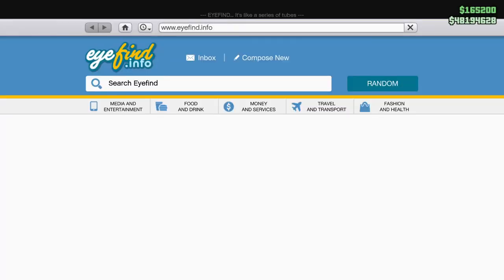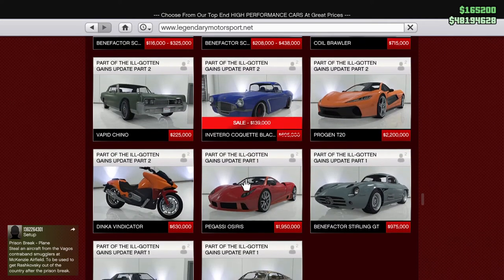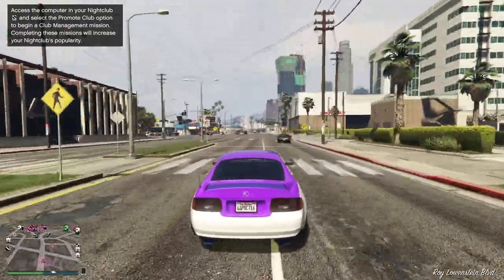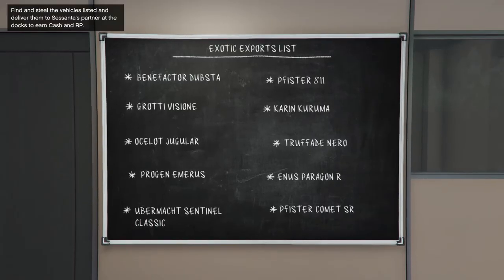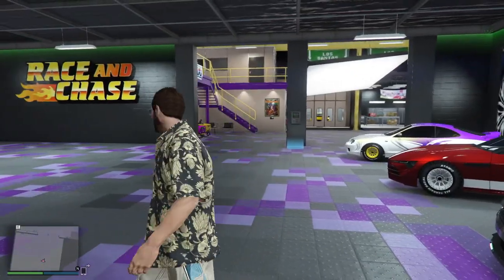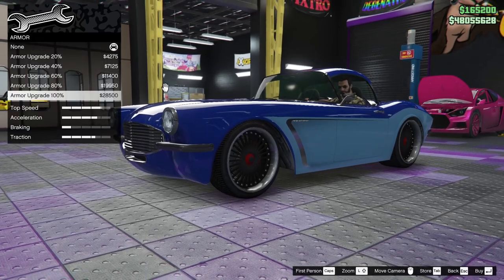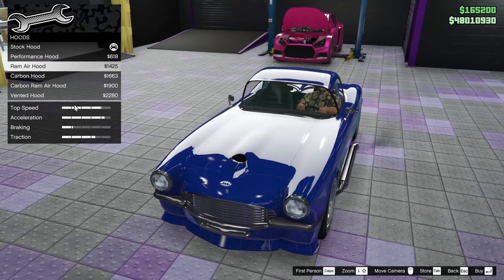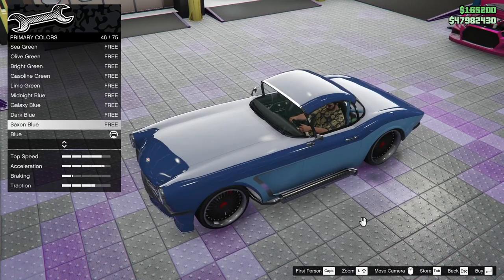Blue on Black(fin) Coquette Purchase! Let's Play GTA5 Online!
"Blue like my corvette. it's standing outside."  Whenever I get a Coquette in this game, I'm almost compelled to make it blue, and the Blackfin version is no different.

I can see someday doing a repaint on this to make it a wine red and white or something else, but here's where we are now.

I bought this on an Amazon Prime Gaming sale, mostly in case I ever end up in a lower tier muscle car race on a certain British guy's racing channel. (It has happened before, and a man can dream.)

And I think I did some more Auto Shop Business stuff in this one.

and probably more to come.

I'm just going to put this block of text in every GTA video because I might forget what I said by the time I upload.